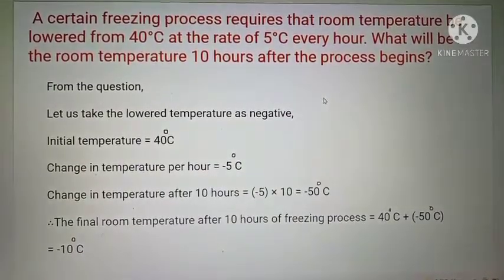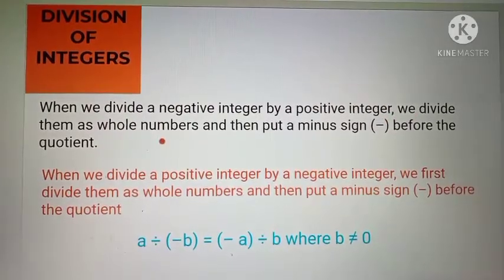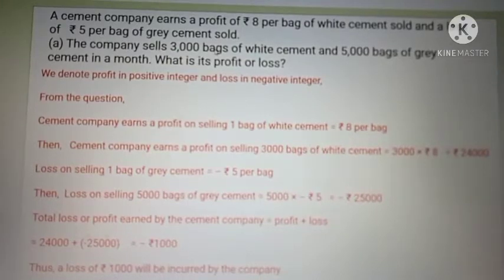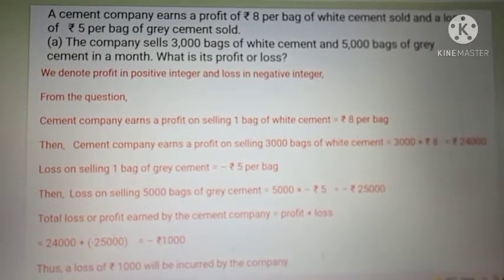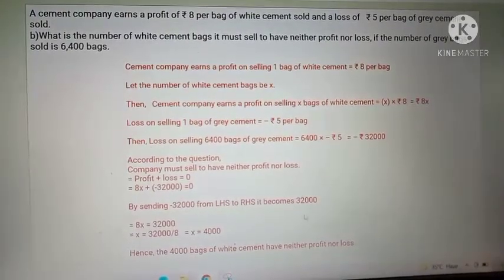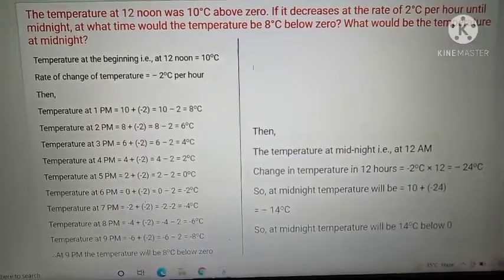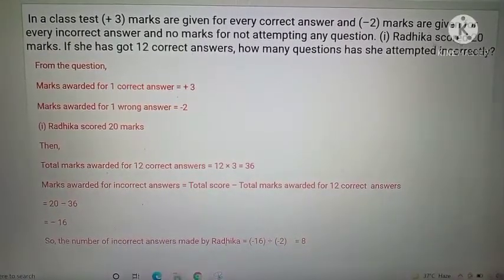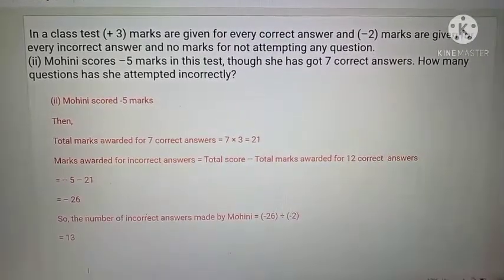Integers class 7